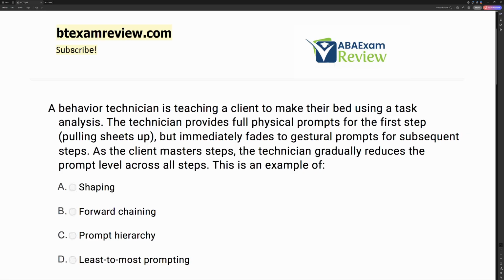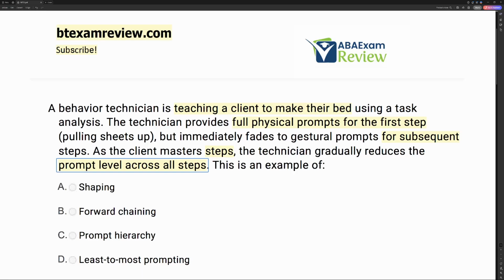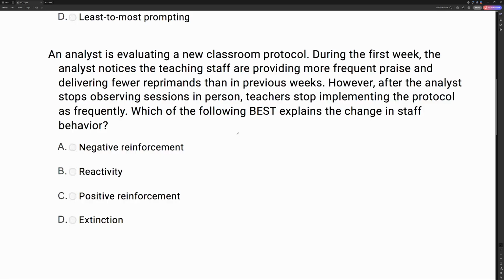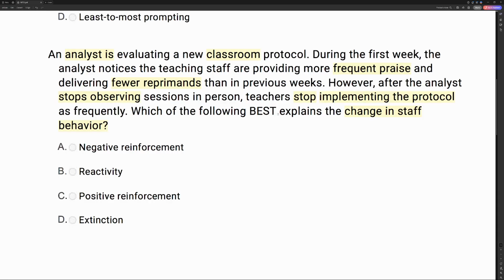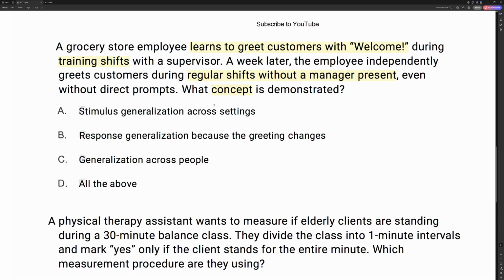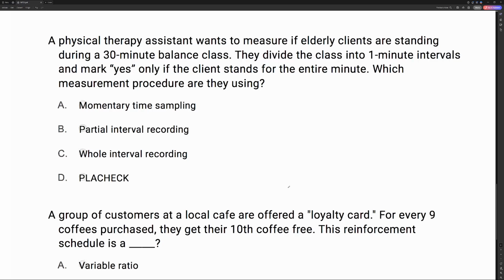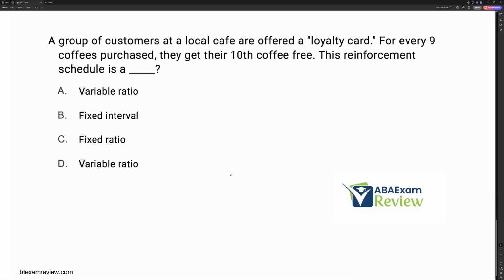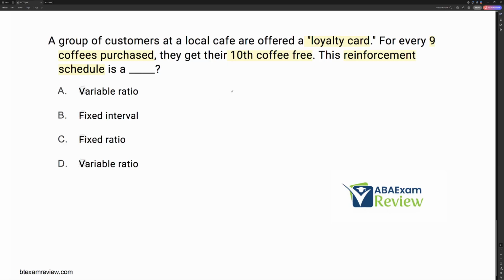Pass the RBT® Exam | RBT® Practice Exam - Full Mock RBT® Exam Review [Part 109]